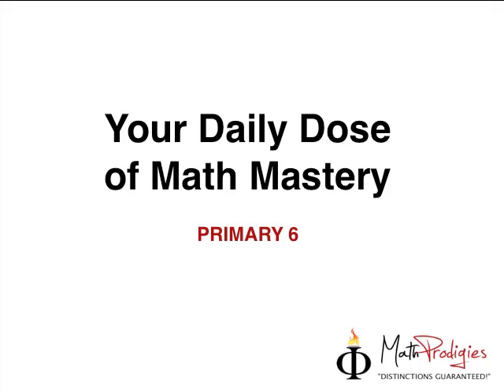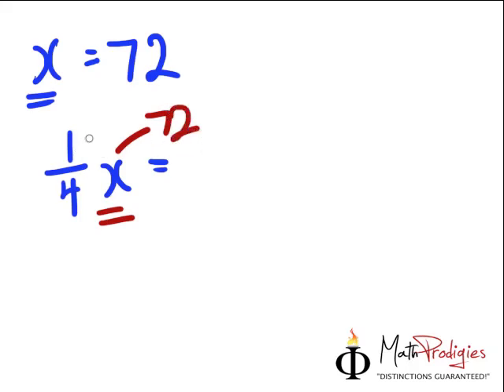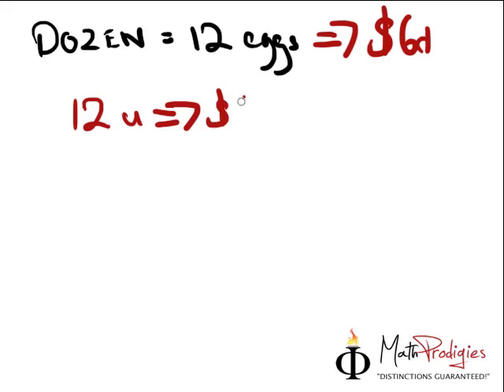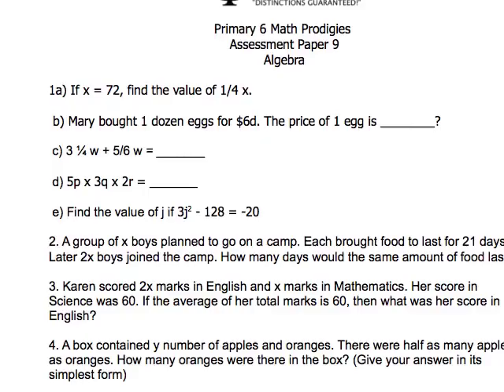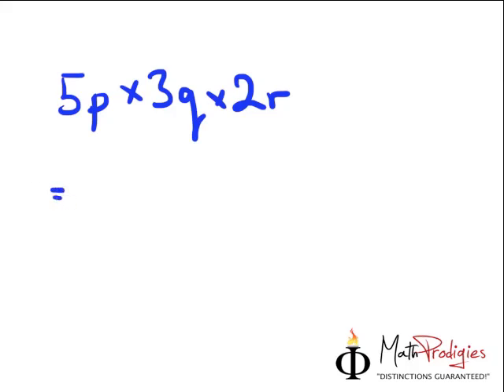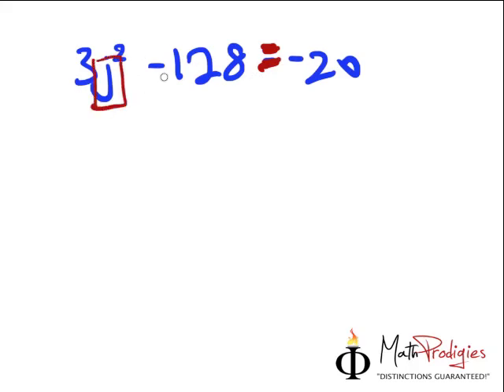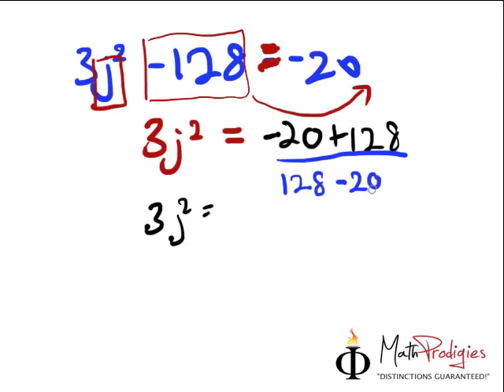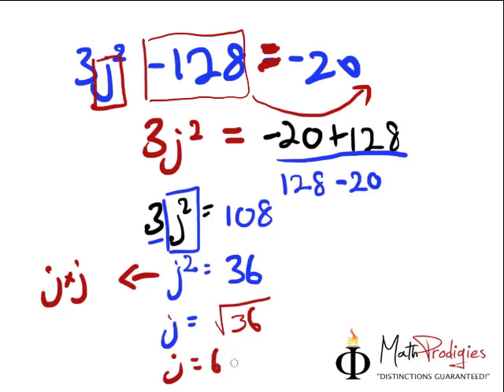50. Primary 6 Math Algebra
Primary 6 Math Percentage PSLE